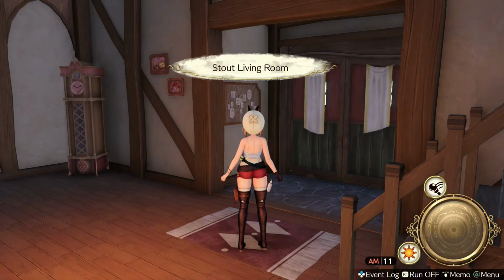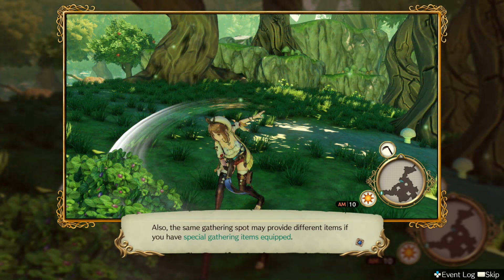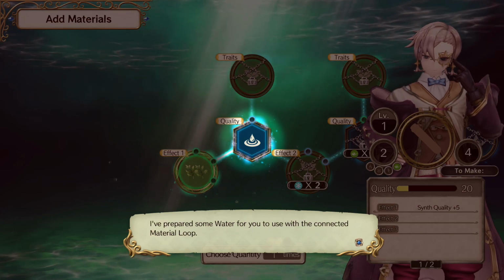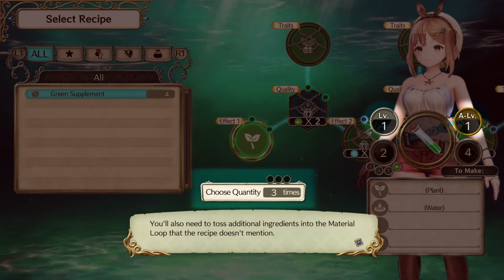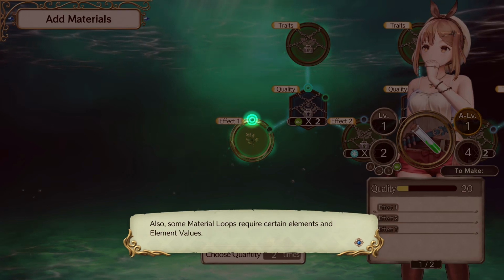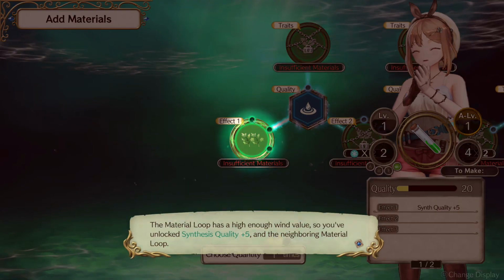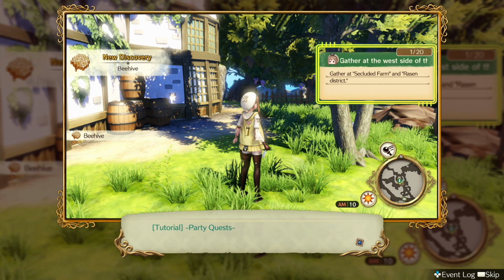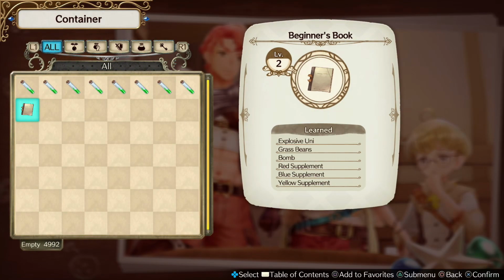Let's Play Atelier Ryza - 4: Branching Loop Synthesis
A blind playthrough of Atelier Ryza: Ever Darkness & the Secret Hideout, with commentary.